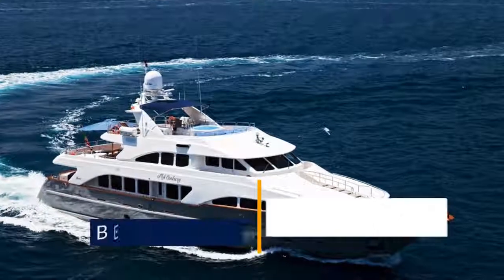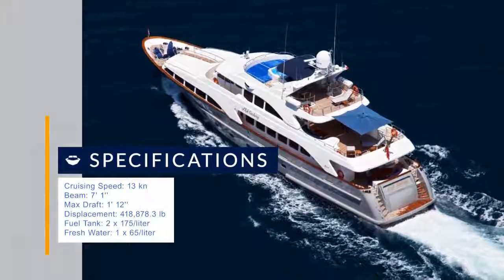Yacht Video Review: 115 Benetti 1999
115' Benetti 1999  SEA CENTURY – Benetti 35m Built in 1999, full refit 2009. The hull is built in solid GRP single skin composite and is full displacement. The main deck and superstructure are built in sandwich core GRP composite. Double bottom tanks. Hull and superstructure finish in polished gelcoat. In 2009 the hull was painted in grey at Benetti Shipyard. The interior wood panelling and furniture are in Cheery Wood gloss varnished with burl wood and decorative inner lays. Deck heads are off white colour lacquered panels. All floors are covered with high standard woollen carpet with underlay sound proof rubber cover. For further information please contact Tal Hollander: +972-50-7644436
Location: France

In this video:
00:08 - Yacht short description
00:21 - Specification
00:31 - Engines
00:45 - Staterooms
00:55 - Location
01:10 - Contact us